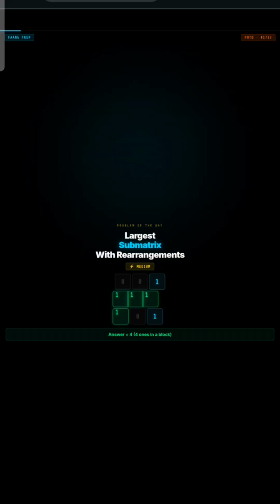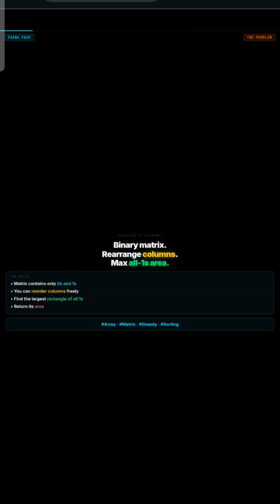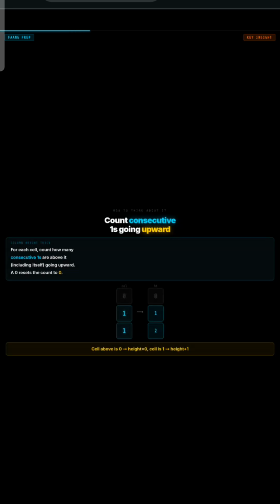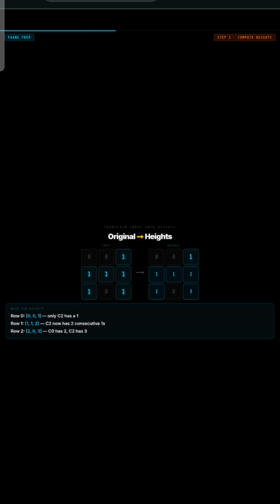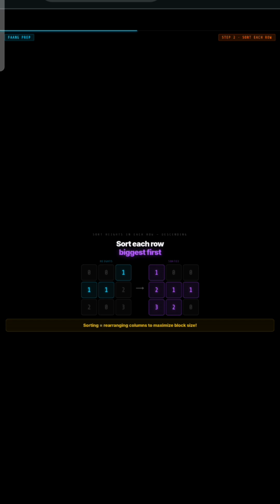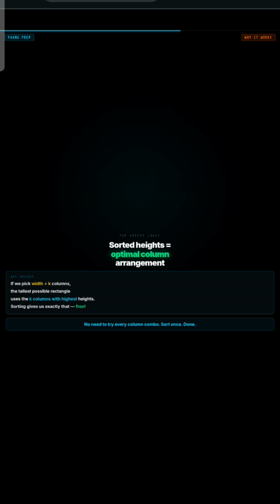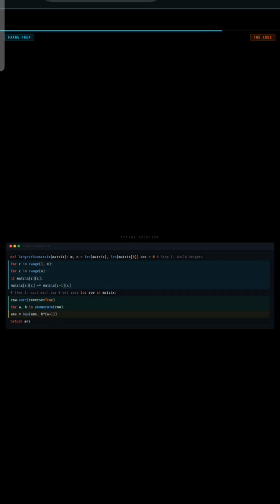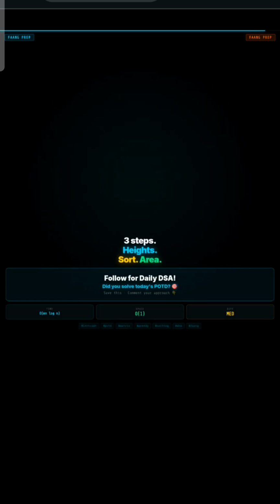🧩 LeetCode 1727 — Largest Submatrix With Rearrangements | Full Explanation + Python